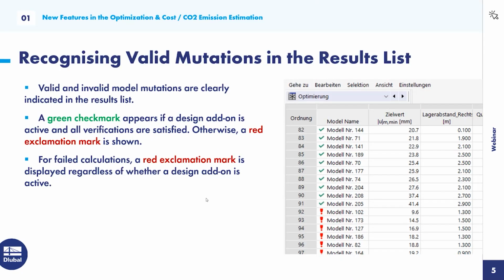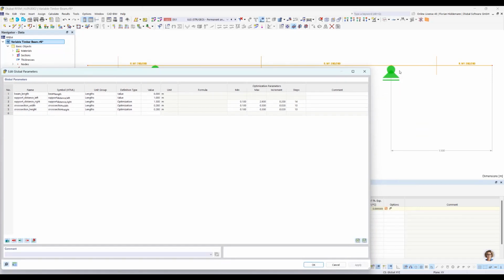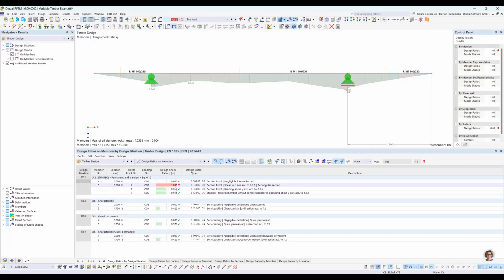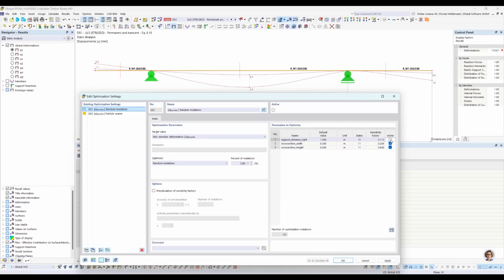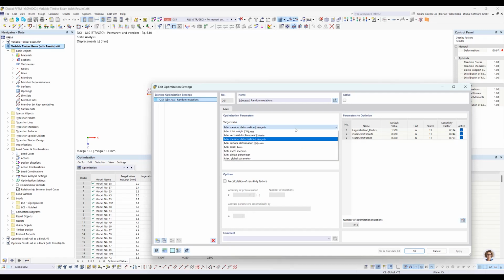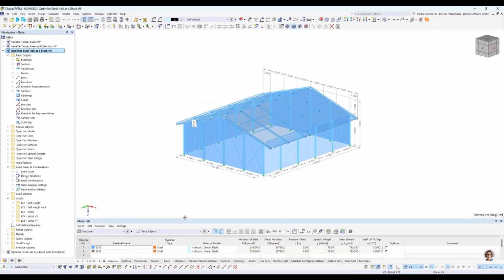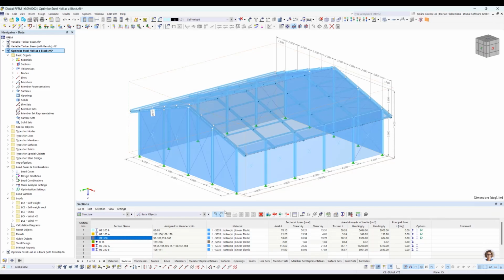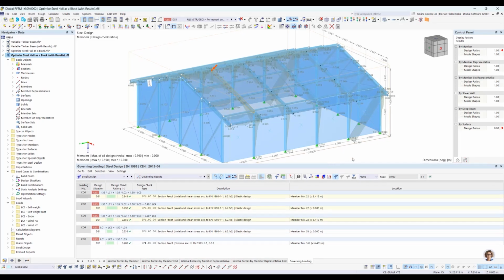Webinar | Optimization in RFEM 6 Using Blocks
In this webinar, we will show you how to optimize structures in RFEM 6 using blocks.

Time Schedule:
00:00 Introduction
02:35 New features in the Optimization & Cost / CO₂ Emission Estimation add-on
38:25 Optimizing the structural system of a steel hall as a block